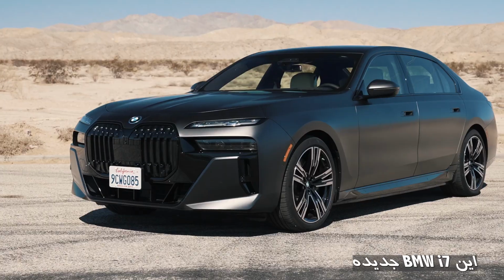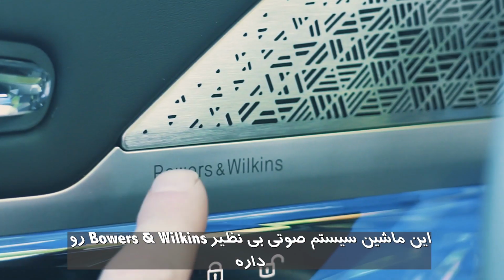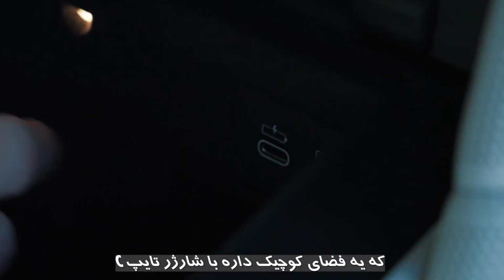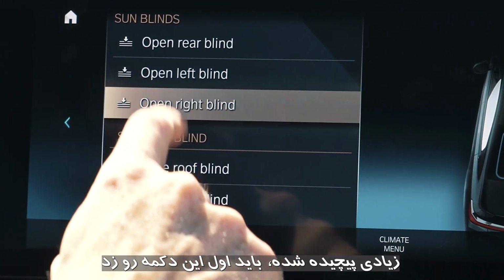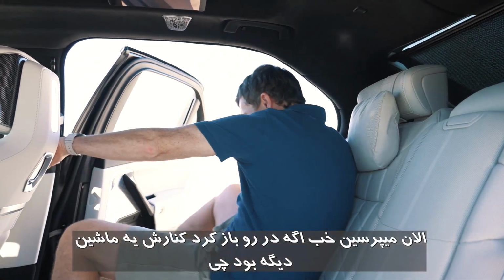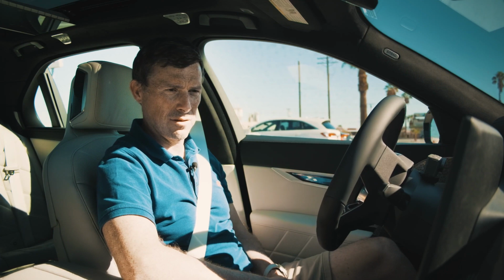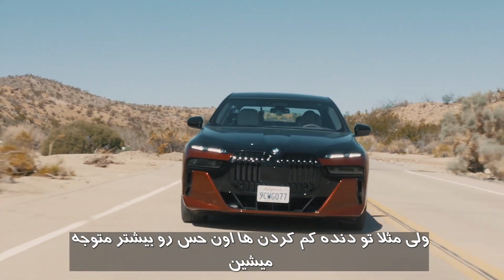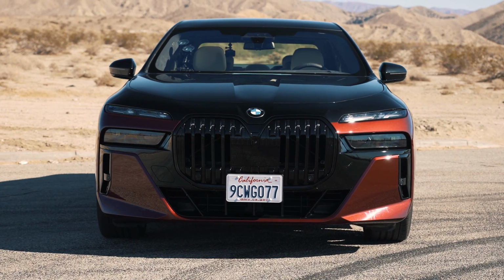‫پیشرفته ترین ماشینی که تا بحال سوار شدم!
برای خرید ماشین جدیدتون کمک لازم دارین؟ روی لینک زیر کلیک کنید تا من و تیمم بهتون کمک‫ کنیم  ماشین مورد نظرتونو با یک قیمت عادلانه بخرید - مت واتسون!

‫با پیشرفته ترین و لوکس ترین ماشین هایی که بی ام و تا بحال معرفی کرده آشنا بشین - بی ام و سری 7 و i7 ! مت با یه پرواز رفته آمریکا که این دوتا لیموزین لوکس رو در بهترین حالت ممکن بررسی و تست کنه.

‫بیاین با طراحی این ماشینا شروع کنیم. اولین چیز اینه که از پشت و بغل ماشین کاملا معلومه که این ماشین یه سری ۷ هست. درسته که کلی تغییر تو طراحی داره نسبت به نسل قبل ولی از نظر شکل کلی اصالت خودش رو حفظ کرده.

ولی جلوی ماشین جایی هست که داستان جالب میشه، با جلو پنجره خیلی خیلی بزرگ کلیه شکل‫ که بیشتر جلو ماشینو رو میپوشونه. اینو بزارین پیش چراغ های دو تکه تو هر طرف ماشین و یه طراحی دارین که توجه هارو به سمتتون جلب میکنه!

وقتی سوار ماشین شدین اولین چیزی که‌ حس میکنین کیفیت بی نظیر متریال استفاده شده داخل‫ ماشینه، که شامل چرم و فیبر کربن روی داشبورد و سقف جیر و پارچه کشمیری روی صندلی ها میشه. همینطور صفحه نمایش بزرگی که داخل بی ام و iX بود اینجام هست.

ولی مسلما اصلی ترین آپشن این ماشین صفحه نمایش ۳۱ اینچی ‫8K هست که جلوی صندلی های پشتی نصب شده. این صفحه نمایش بی نظیره و وقتی صندلی های تخت شو رو کنارش میزاری به راحتی میشه گفت بهترین استفاده از تکنولوژی داخل هر ماشینی بوده تا بحال.

‫تو بحث قدرت مدل i7 60 دوتا موتور برقی داره که باهم میتونن ۵۴۴ اسب بخار قدرت و ۷۴۵ نیوتن متر گشتاور تولید کنن. پک باتری این ماشین ۱۰۲ کیلو وات ساعت ظرفیت داره که میتونه ماشین رو تا ۶۲۵ کیلومتر جلو ببره. بی ام و سری ۷ هم با موتور ۴.۴ لیتری توئین توربو V8 میاد که میتونه ۵۴۴ اسب بخار قدرت و ۷۵۰ نیوتن متر گشتاور تولید کنه.

‫قیمت سری ۷ از ۱۰۲ هزار پوند شروع میشه در حالی که i7 از قیمت ۱۰۸ هزار پوند شروع میشه ولی سوال اینه که ارزش دارن؟ همراه مت باشین به این سوال جواب بده

 ‫چونه زدن دیگه قدیمی شده.ماشین مناسب خودتونو با ابزارهای شخصی سازی ما انتخاب کنید و اجازه بدین بهترین نمایندگی های کشور قیمت های رقابتی خودشون رو بهتون بگن.پنج تا از بهترین پیشنهاد قیمت هارو از نظر قیمت ، موقعیت مکانی و امتیاز نمایندگی مقایسه کنید و بهترین مورد زو انتخاب کنید. بدون دردسر ، بدون چونه زنی ، فقط یک قیمت عالی.